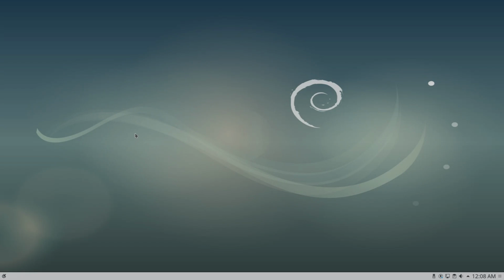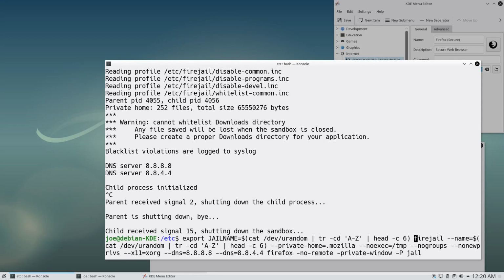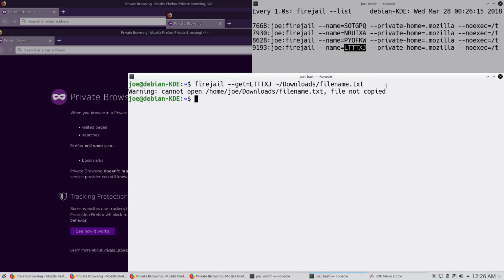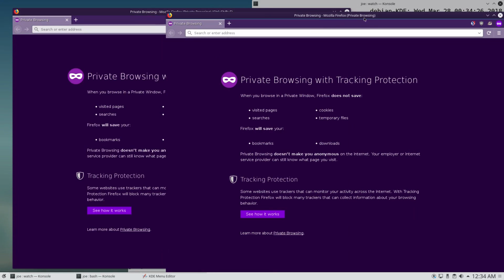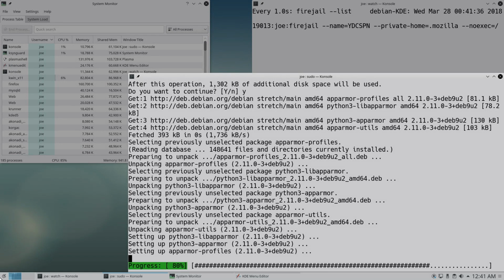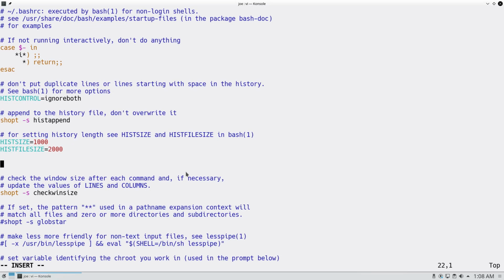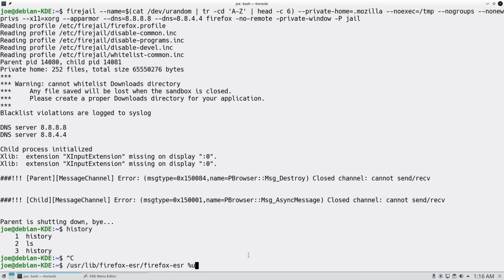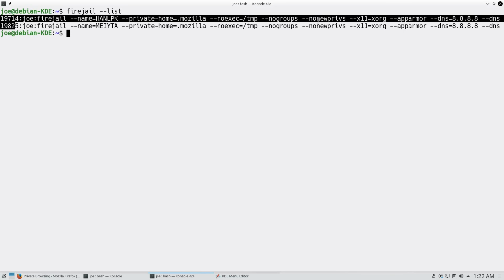Ridiculously Secure Browser - part 2!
If you have not watched the first video, you should do that before watching this one.